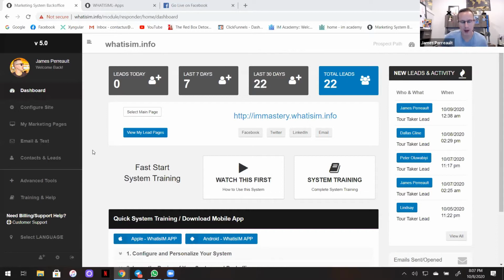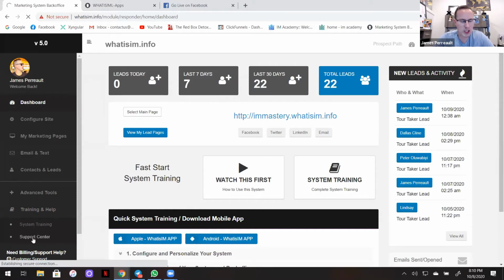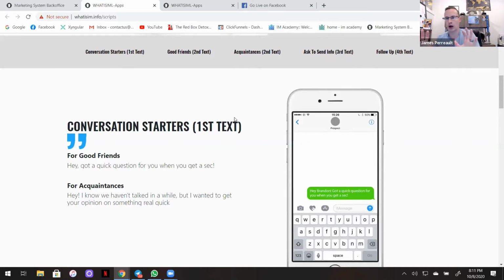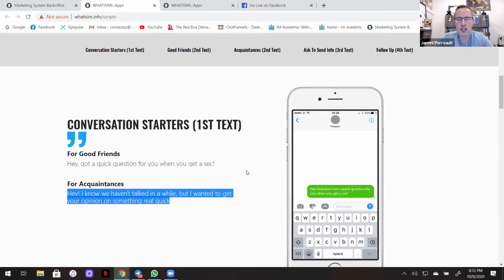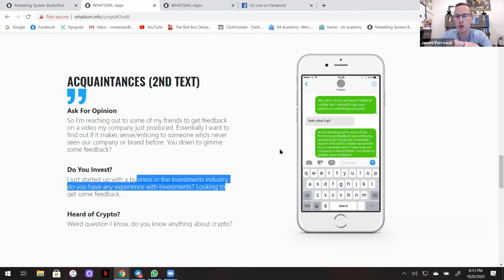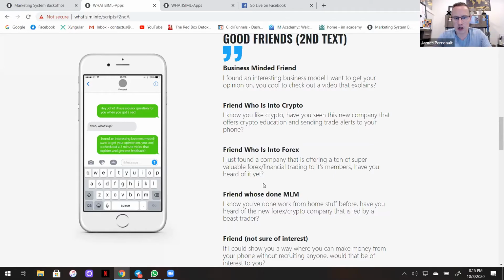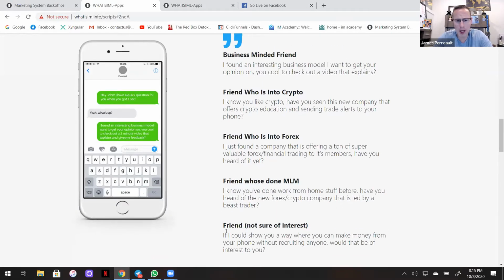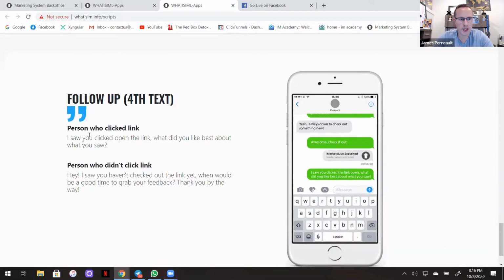💥WHAT IS IM MARKETING BOOTCAMP - DAY 3💥‼️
🗣 TALK TO US SOCIAL MEDIA!